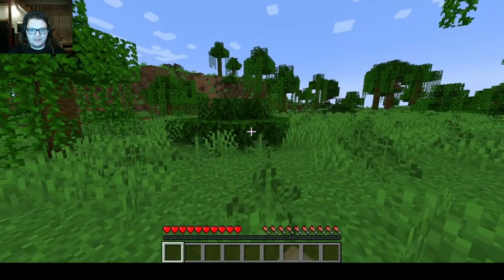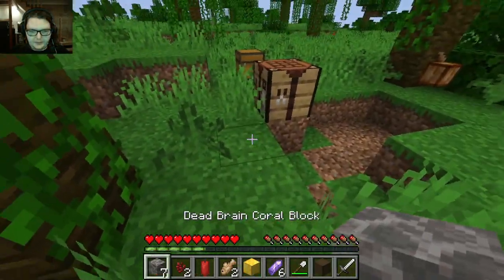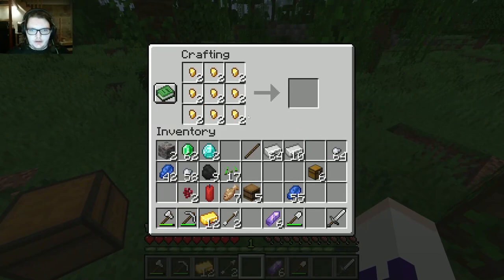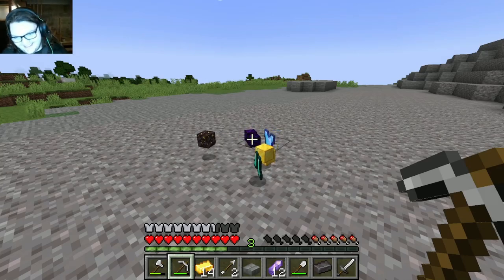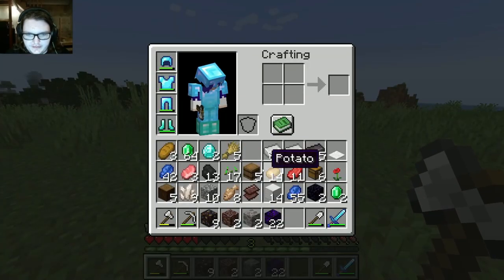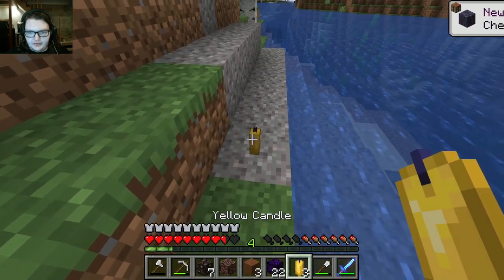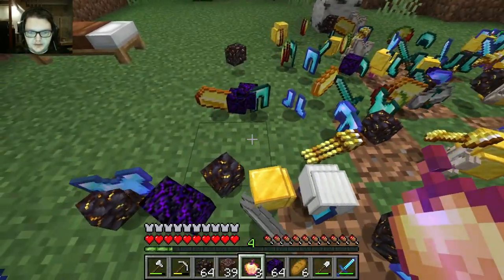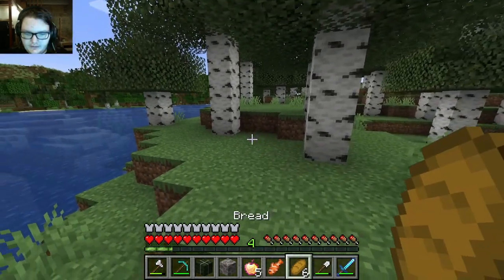Minecraft w/ Random Loot Drops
Hey guys, today i am playing minecraft with random loot drops. if you want to do it for yourself, go to the link. Hope you guys enjoy and have a great day :).